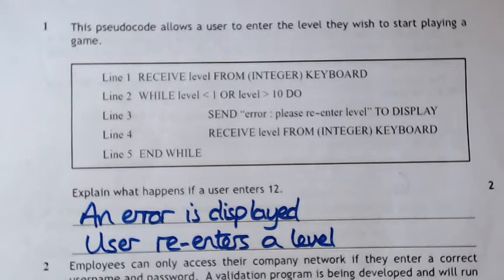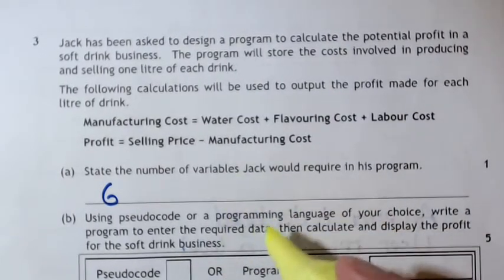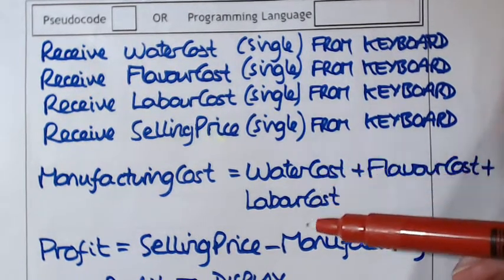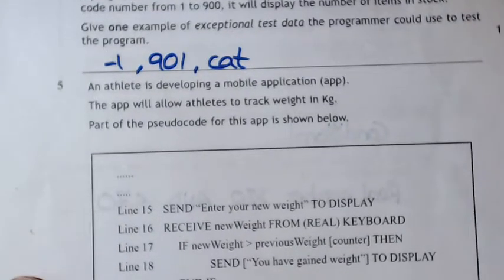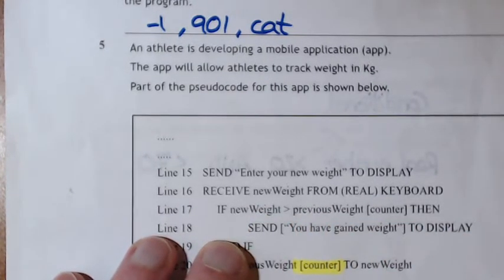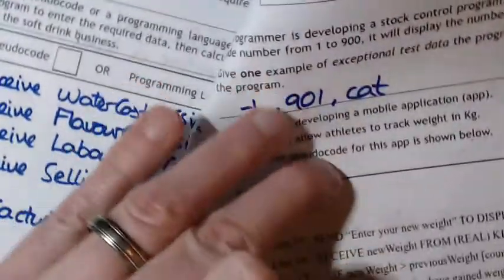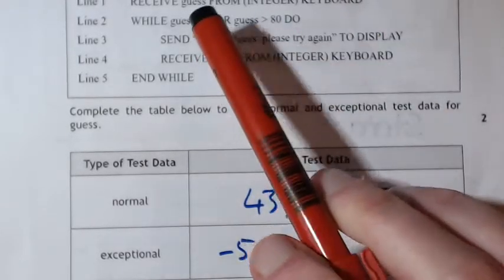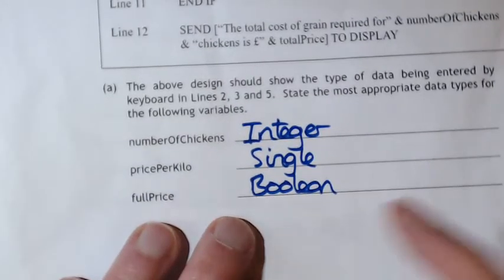Software Test Walkthrough